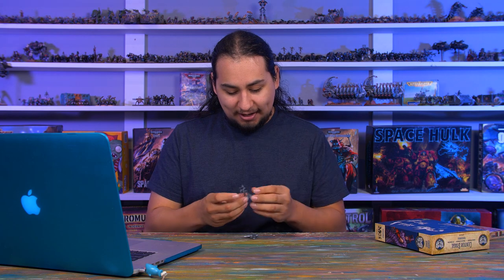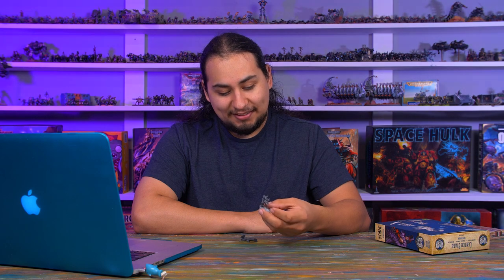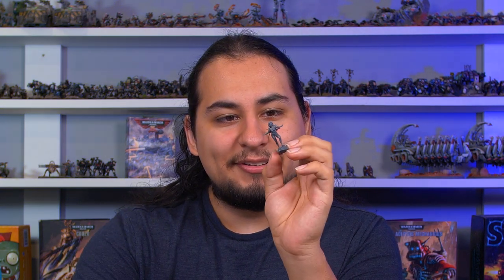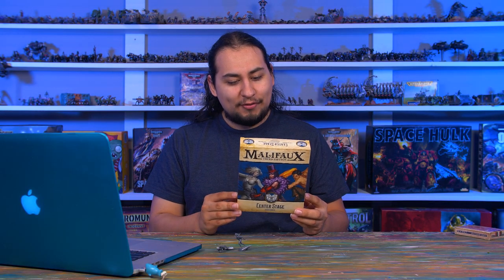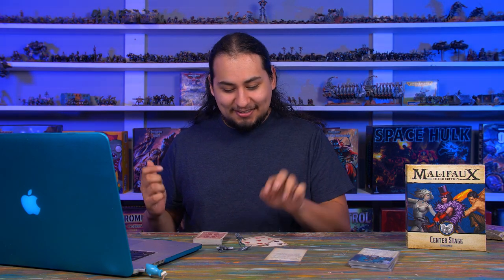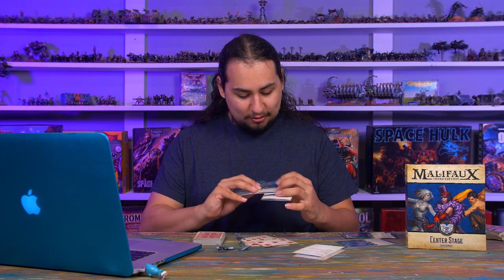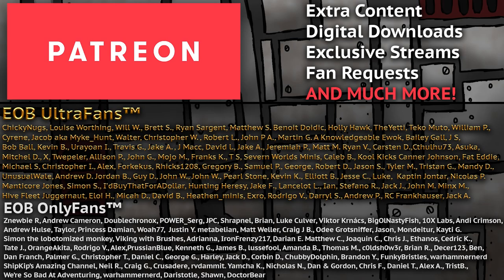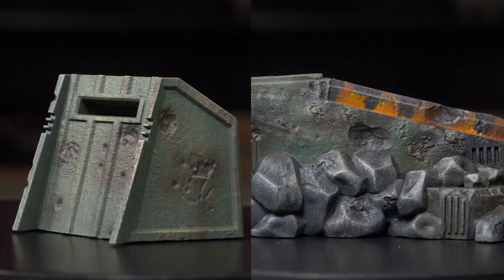Malifaux Might be BETTER than 40k | Models and Memories Weekly #31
In this episode of Model and Memories Jay talks about playing a game of Malifaux, why Chaos Space Marines are in trouble, and he ends the episode with a story! We're streaming Monday-Saturday starting at 9PM CST!! JOIN USSSS!